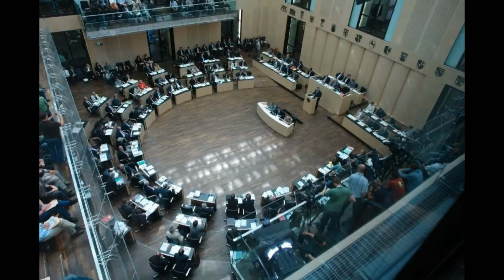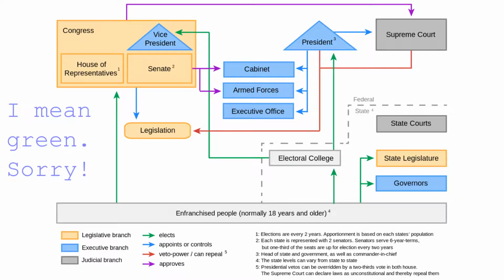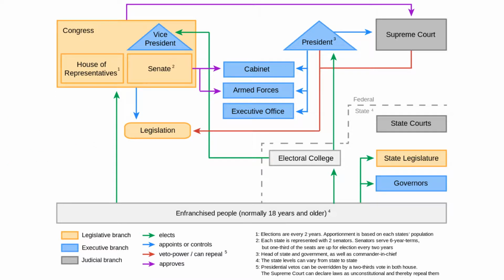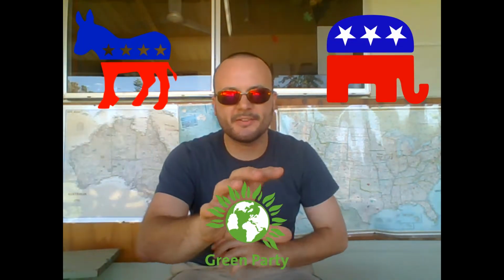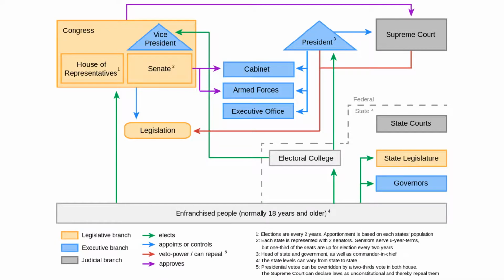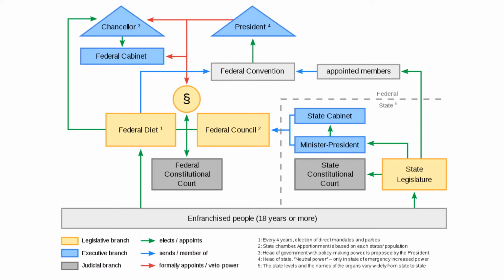German Government 101 for Frau Clemens' German Class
A quick run-down of the political structure of Germany for newcomers to Parliamentary systems with comparisons to the United States for reference.  Hope you enjoy!